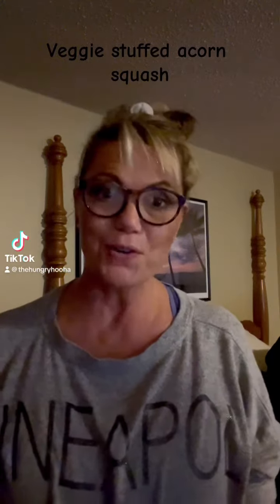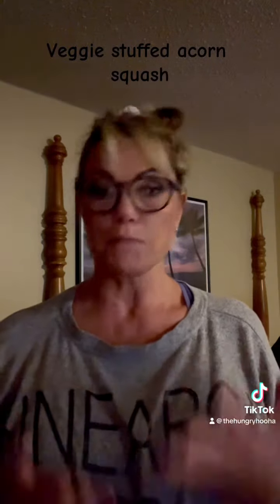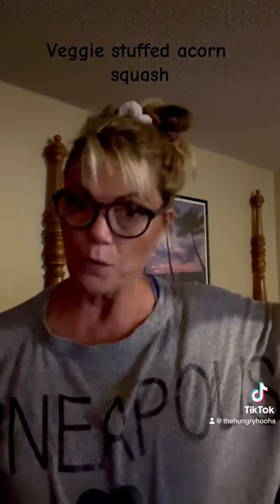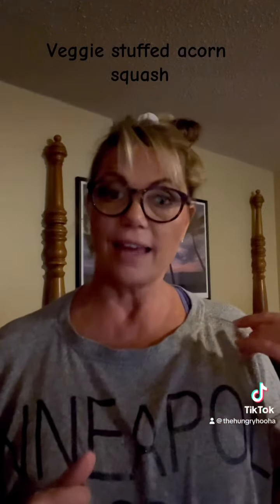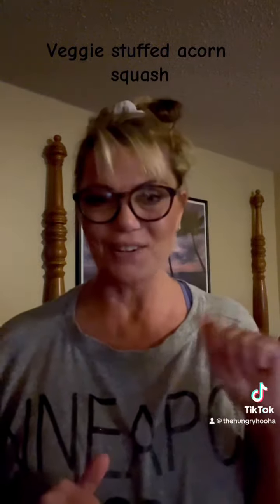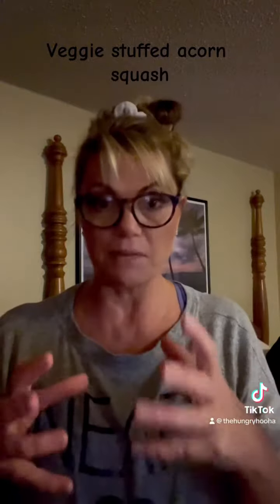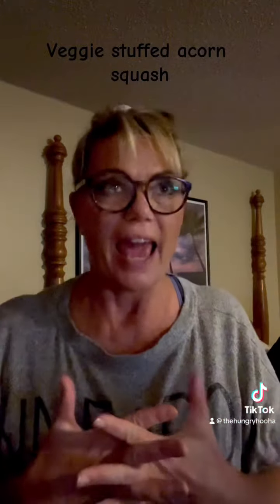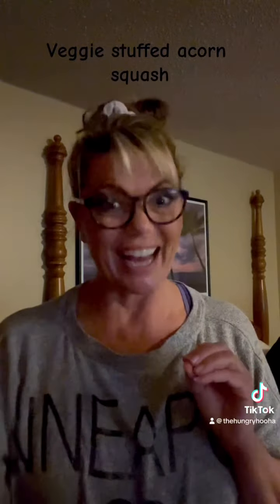Veggie stuffed acorn squash.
I was trying to come up with something different to do with acorn squash. I sautéed zucchini, onion & garlic, added veggie cream cheese and tomato garlic Cheek Monkey Oil and mixed everything with the insides of the squash. I covered and baked it for half hour and was so psyched how good it turned out!!!